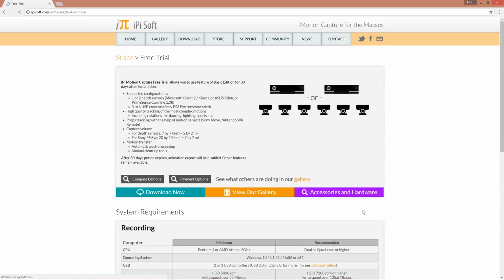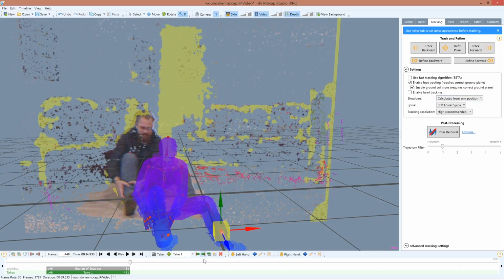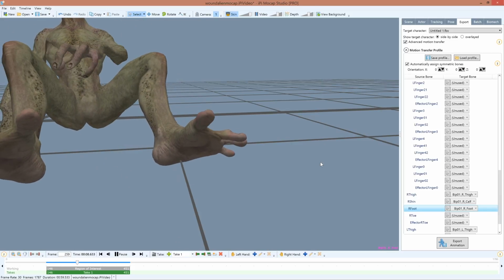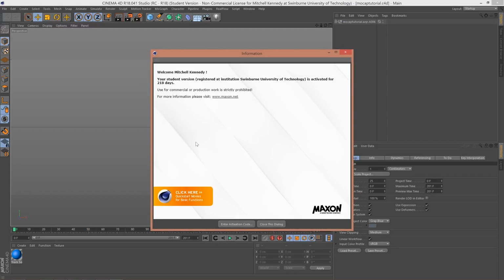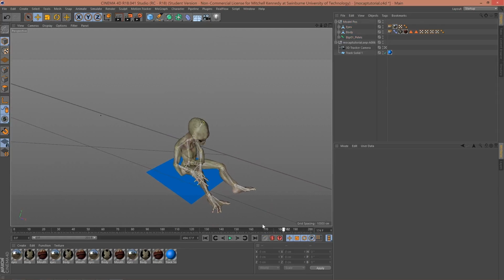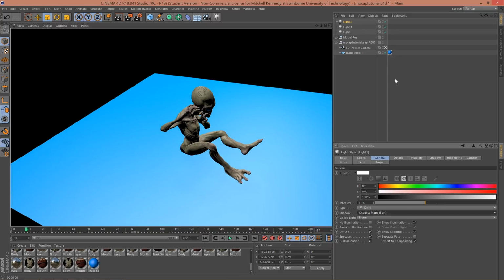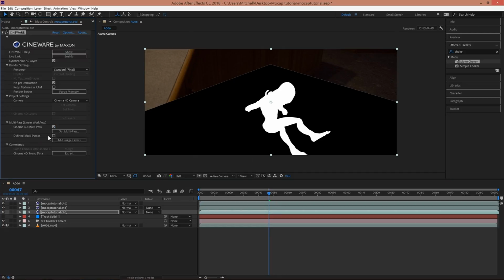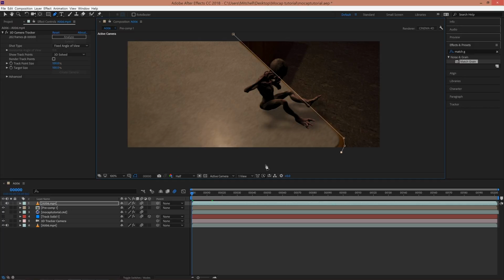Kinect Motion Capture Tutorial - Ipisoft Motion Capture Studio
In this video we see how The Attic's Digital character was brought to life using an Xbox 360 Kinect and Ipisofts Motion Capture Studio.

Xbox 360 Kinect:

Kinect power supply: